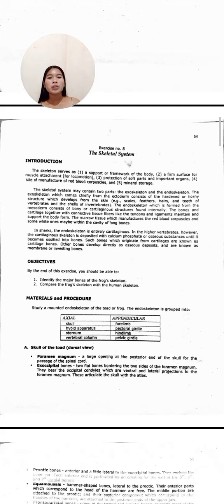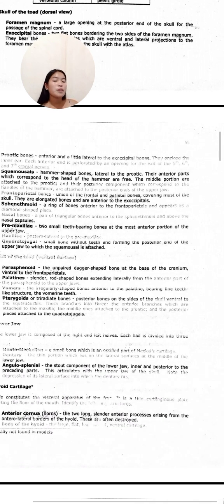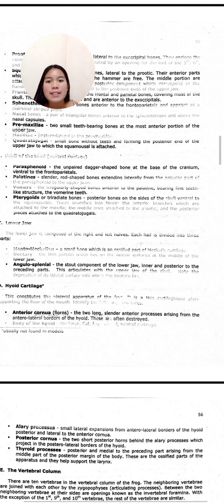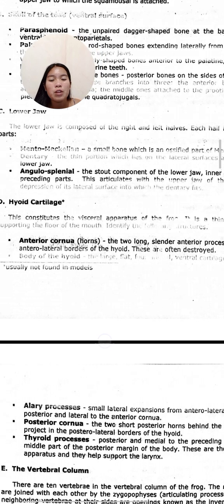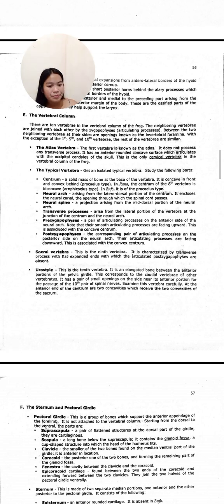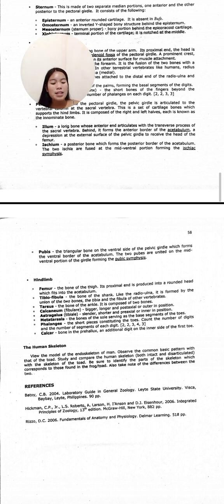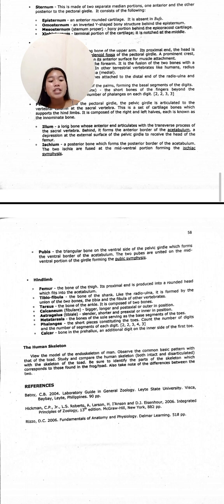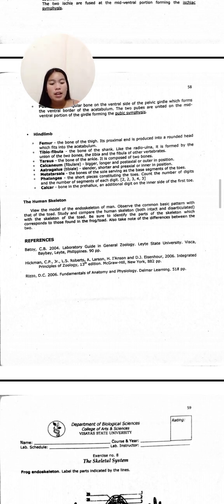lab 2 Exercise 8